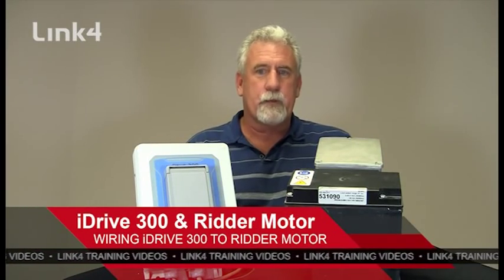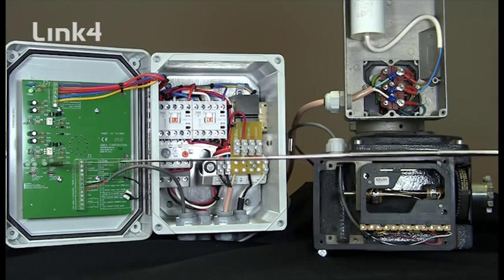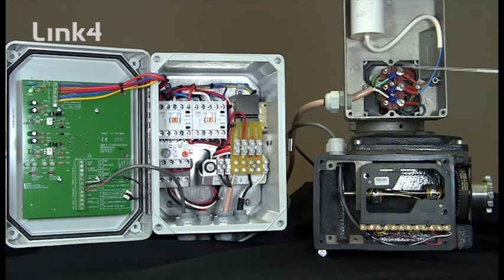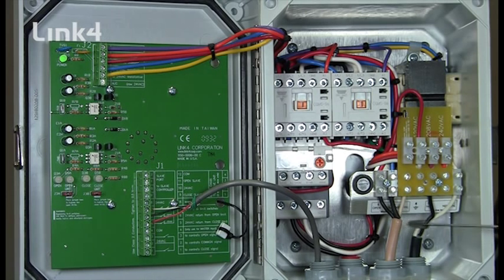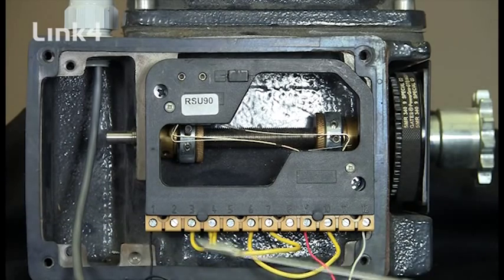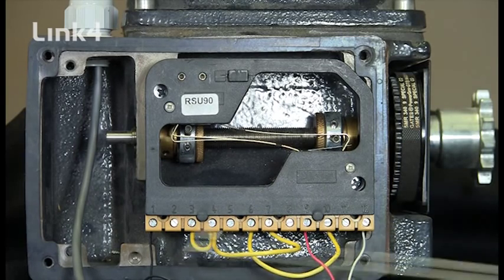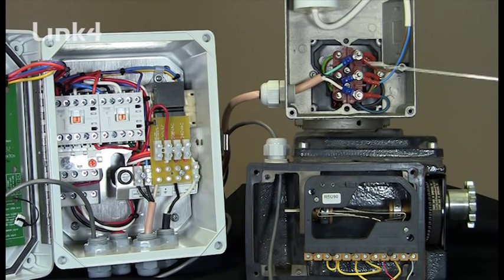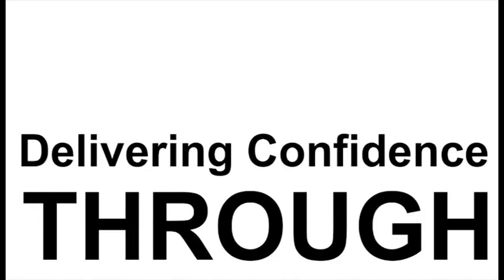Ridder Motors I - Overview & Wiring a Ridder Motor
The first of two clips in our Ridder Motor series of instructional videos walks you through all the important features of the RW45 motor as well as the iDrive 300 motor controller. This video also covers the basic wiring of the Ridder motor to iDrive reversing motor controller.